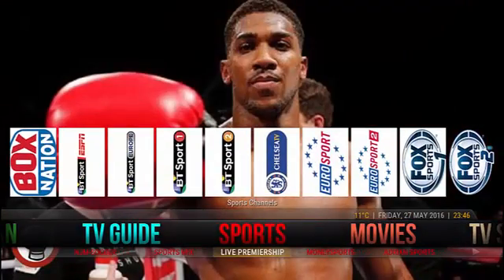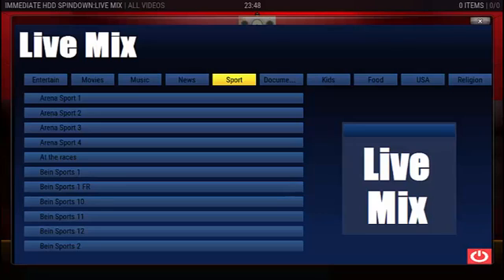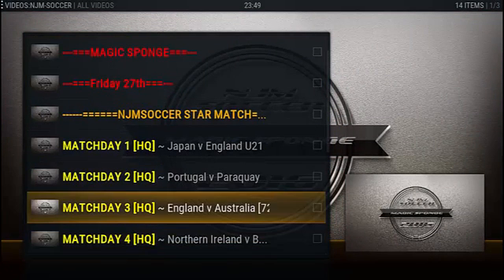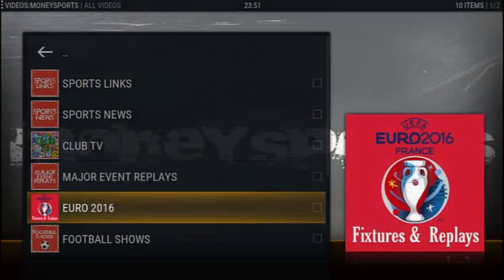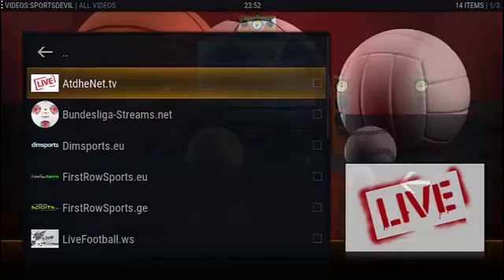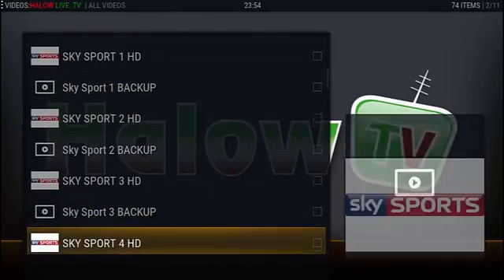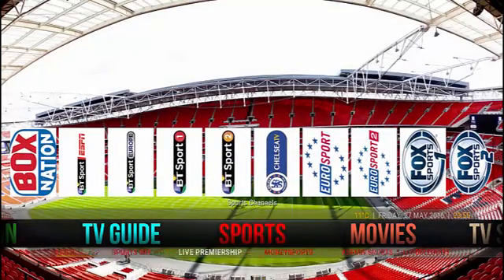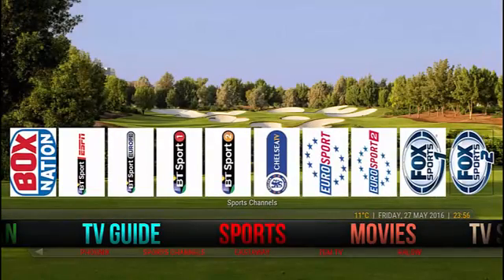Sports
In this video I go into detail about the Sports section of Ultra TV